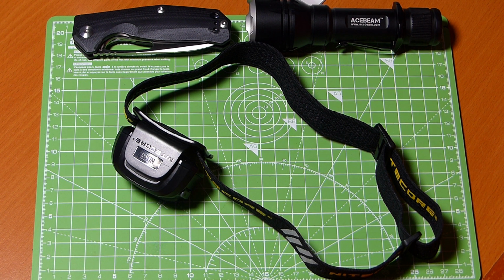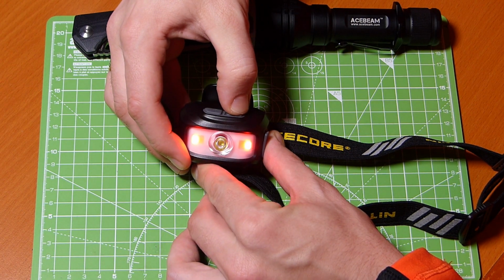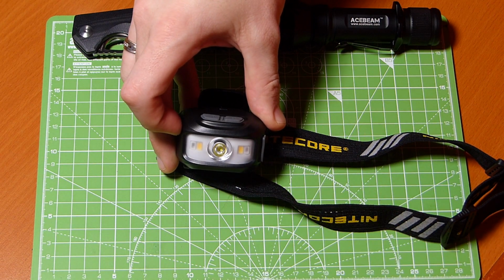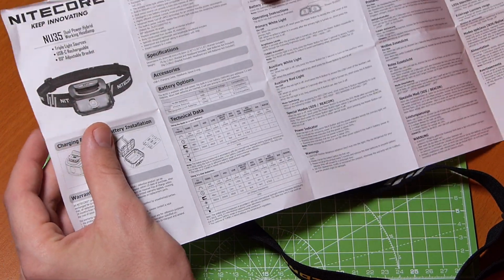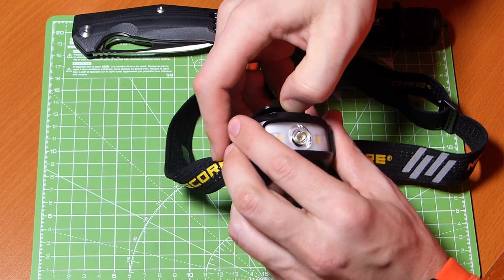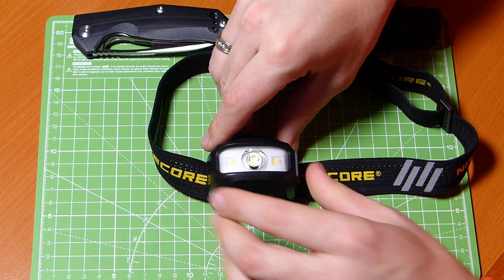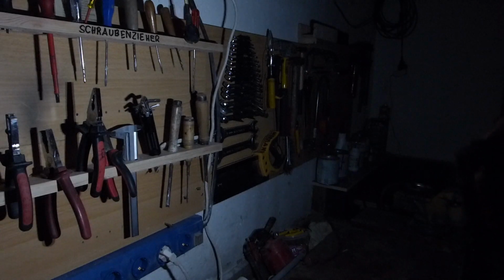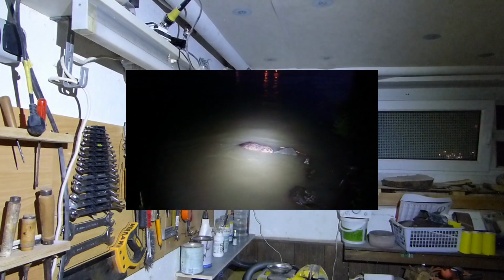Nitecore NU35 Hybrid Headlamp Review (Claimed Runtime Way Off: See Discussion In The Comments!)